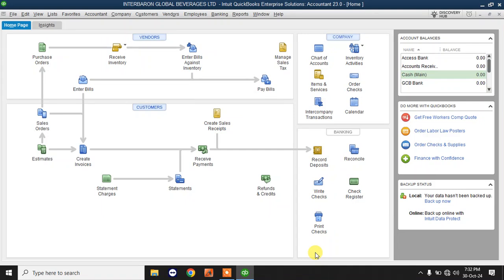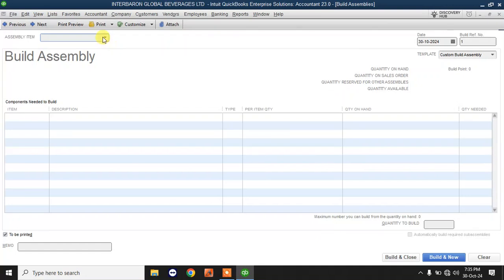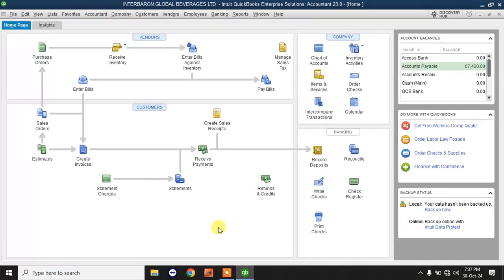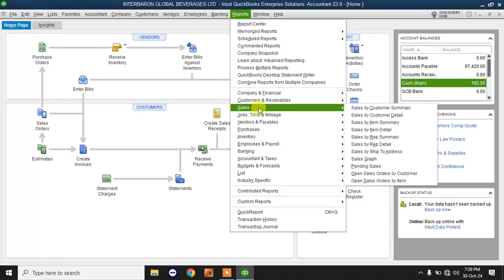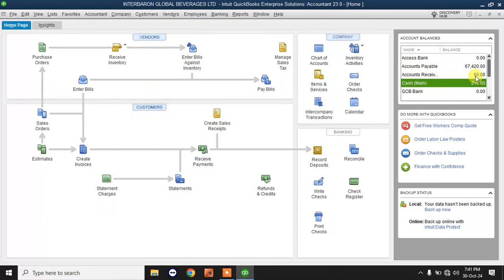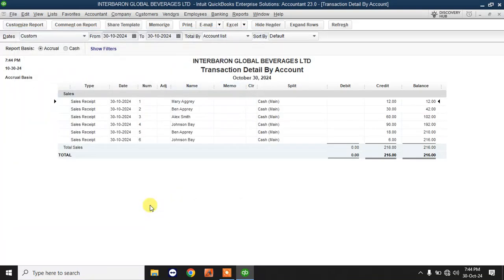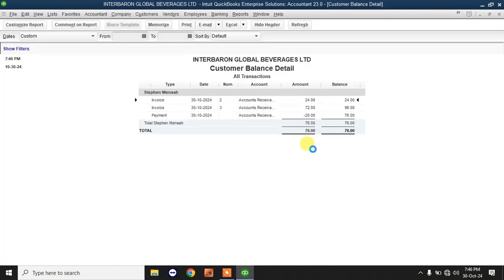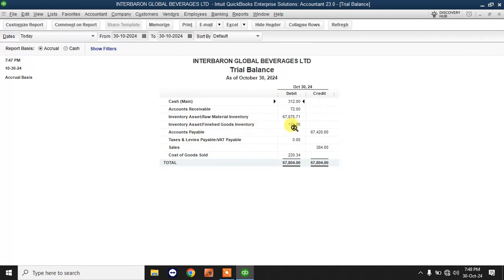Accounting Software for Sachet Water Production Company - Part 1 (Neburako Ghana)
We are team of Accountants, IT & Certified QuickBooks Consultants and we provide Accounting, Bookkeeping, Payroll, Audit & QuickBooks Services and Accounting Software & Point of Sale (POS) Software Implementation & Training. We make Accounting easy for small and medium sized Business Owners, Accountants and Accounting Professionals by helping them with affordable and effective Accounting Software Applications and Computerized Accounting Systems. Whatever the nature or type of your business or organization, wherever your location, whatever your budget, just call us. Our products and services include the following;

* Accounting, Bookkeeping, Payroll & Audit Services
* QuickBooks Software Sale, Licensing, Implementation, Training & Support
* Accounting Software Implementation & Training
* Point of Sale (POS) Software Implementation & Training
* Inventory Management Software Implementation & Training
* Billing & Invoicing Software Solutions
* Payroll Software Solutions
* Business Management & ERP Software Solutions
* Shop/Store Management Systems
* Pharmacy POS, Sales & Inventory Management Software
* Supermarket Point of Sale (POS) System
* Restaurant & Bar Point of Sale (POS) System
* School Accounting, Billing and Fees Management Software System
* Retail & Wholesale Management Software & POS Solutions
* General Point of Sale (POS) Software for All Businesses
* General Accounting Software for All Businesses & Organizations
* Debtors/Creditors Management Software Solutions
* Accounts Receivable/Payable Management Software Solutions
* Sale of Thermal POS Receipt Printers
* Sale of Computers & Its Accessories
* Computer Networking Solutions
* Practical Accounting, Bookkeeping & Payroll Training
* Practical Computer Networking Training

ADDRESS: Accra, Ghana / Cape Coast, Ghana